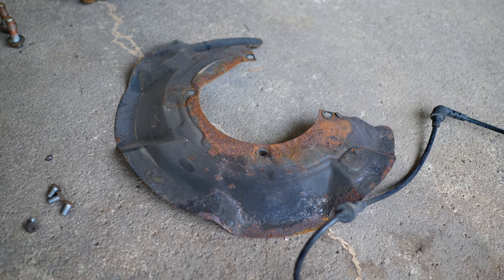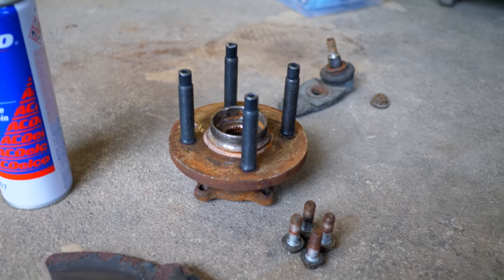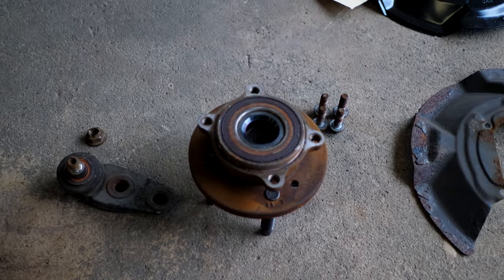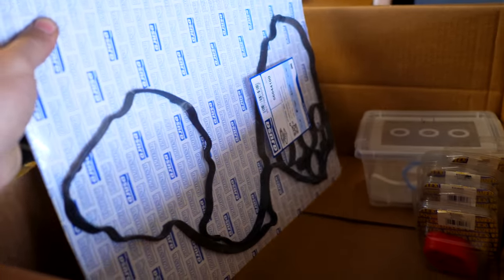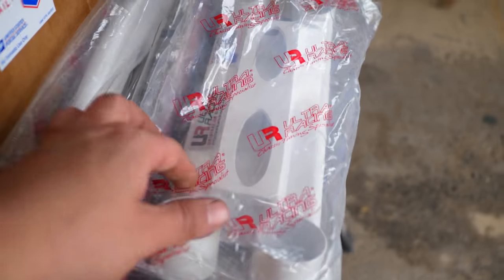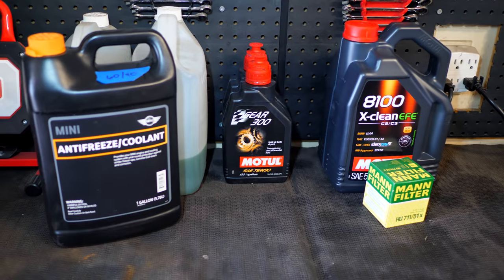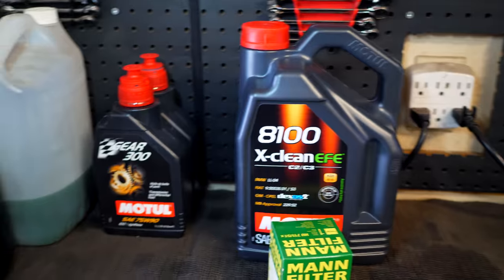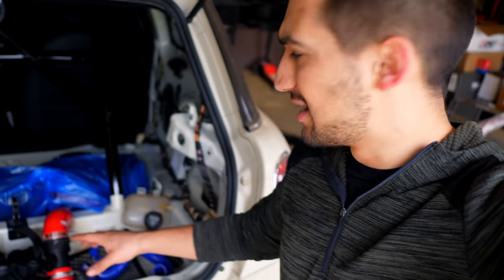Final Pieces to the Puzzle // JCW BUILD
UPS DON’T FAIL ME NOW!!! With the last 2 parts that I need for the MINI to get it started on their way, I figured I’d make good use of the time I have to restore a couple of other parts before putting them back on the car. The spindles were in pretty rough shape, with the factory rotors that have seen 120,000 kilometers, of which have been through summer and winter. We can’t have that!!

By purchasing items below, it helps the channel operate and bring your more awesome content to you guys! Thank you for the support ❤️

▶︎ Amazon US
▶︎ Amazon CA

Moog Driver Lower Ball Joint ▶︎
Moog Passenger Lower Ball Joint ▶︎

Wagner Competition Intercooler ▶︎
Turbosmart Plumb Back Recirculatory Valve ▶︎
Hood Catch Pins ▶︎

MINI Coolant ▶︎
Motul 75W90 Synthetic Gear Fluid ▶︎
Motul 5W30 Synthetic Engine Oil ▶︎